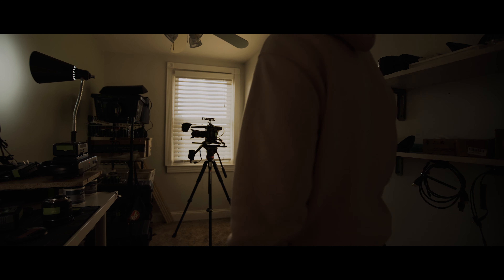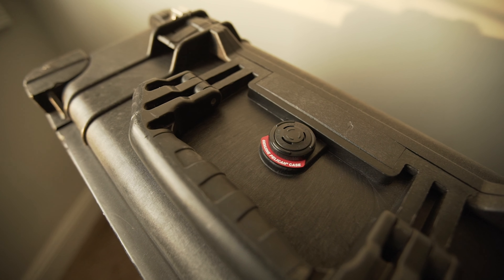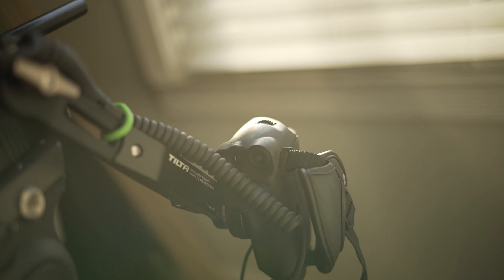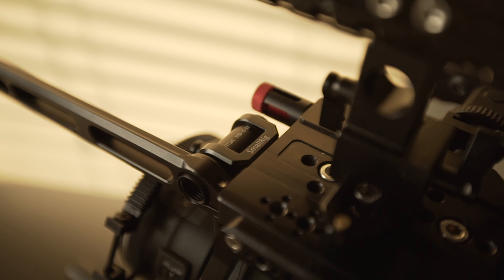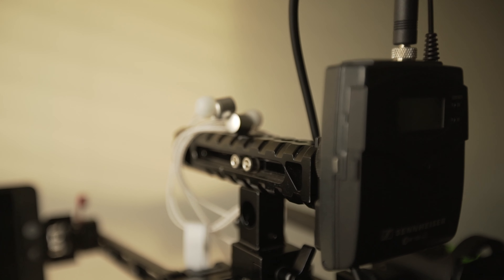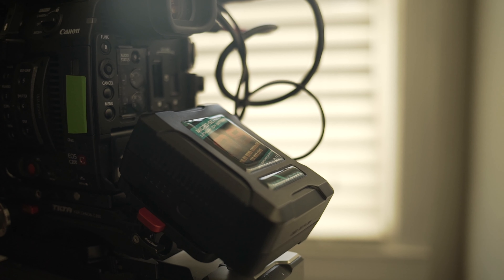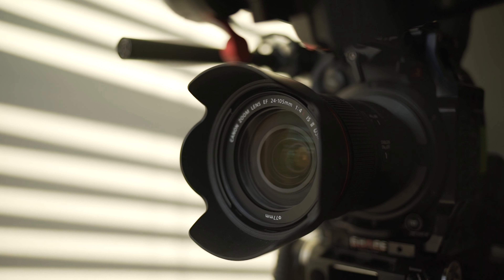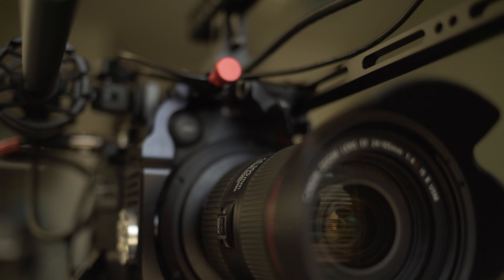Canon C200 Cinema Camera Rig Breakdown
Core of the rig
Ditch the C200 touchscreen